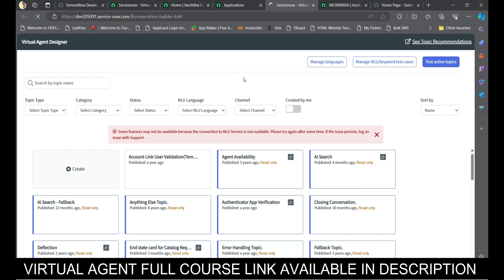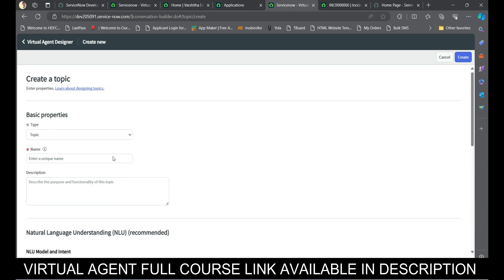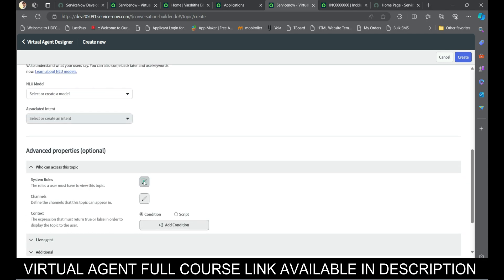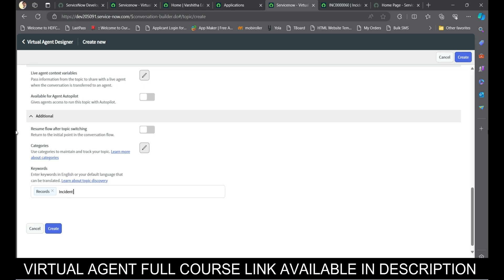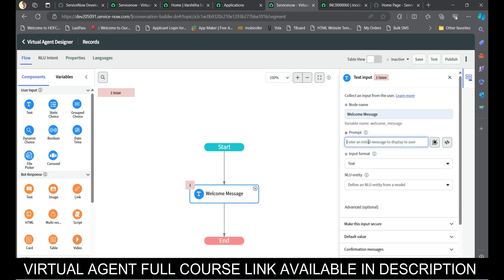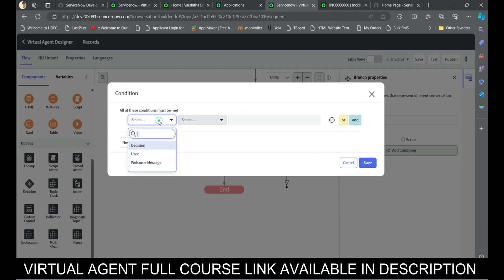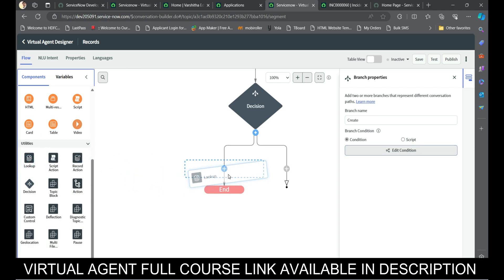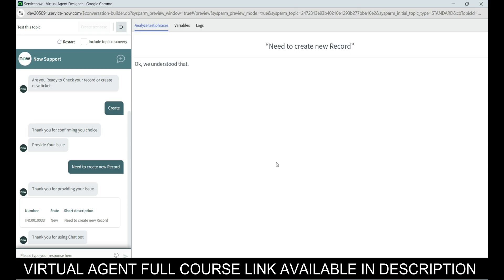Service Now Virtual Agent: Incident Record Mastery